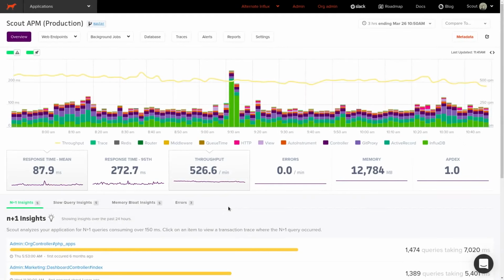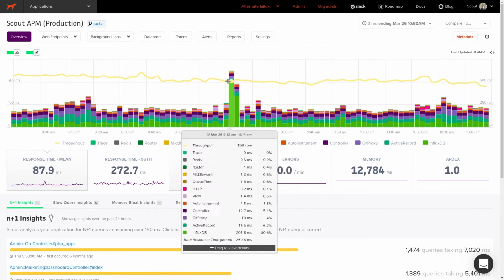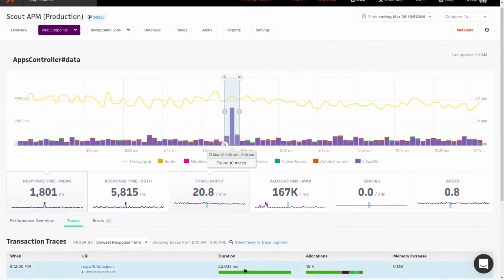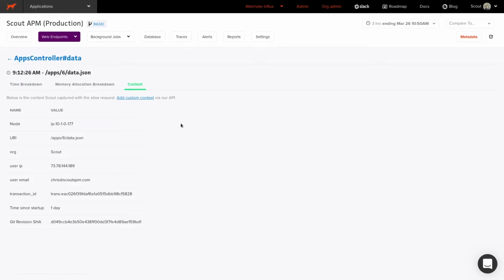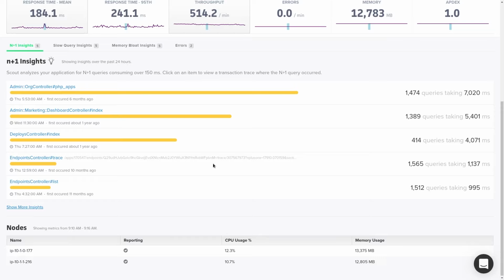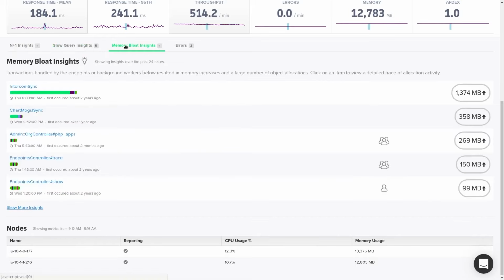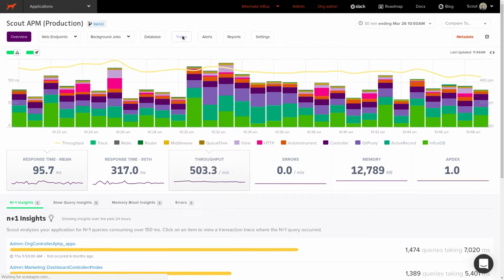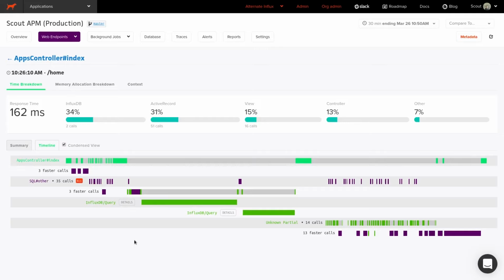3 Key Benefits of Switching to Scout APM from New Relic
Why Scout APM is the best New Relic alternative on the market.